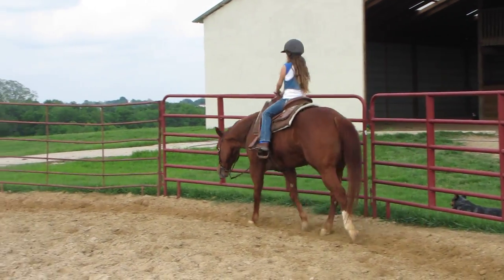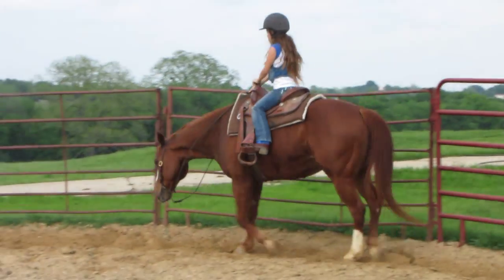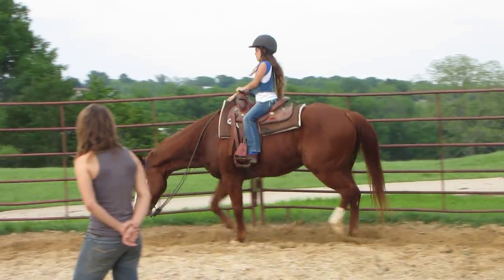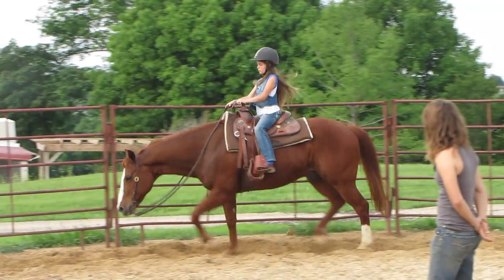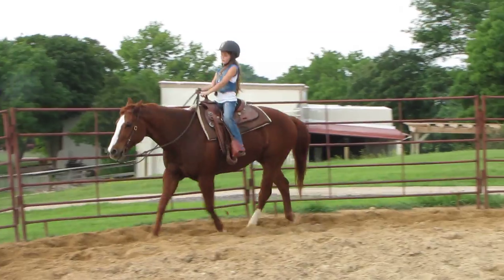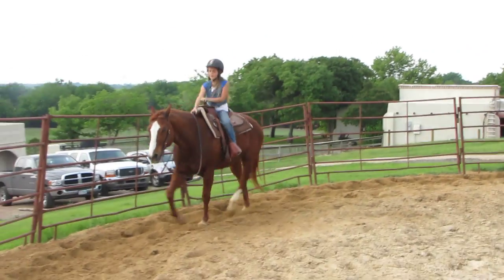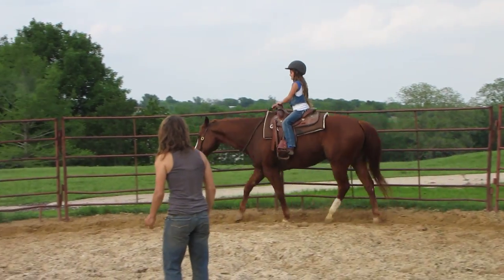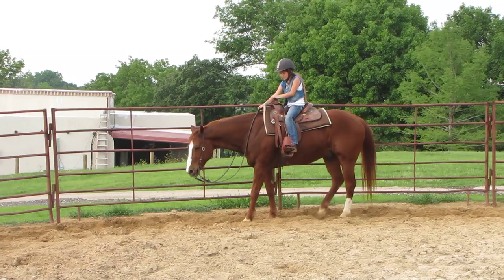Cash N My CD - 4/9/12 beginner lesson - trotting - Valley View Ranch